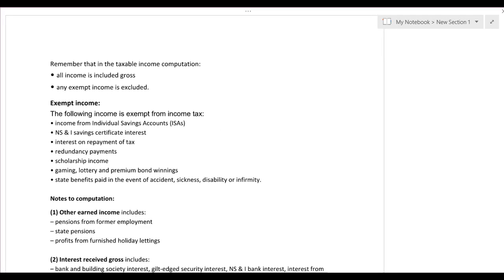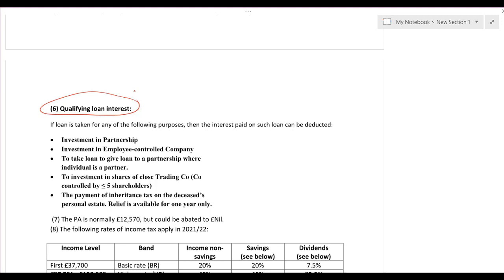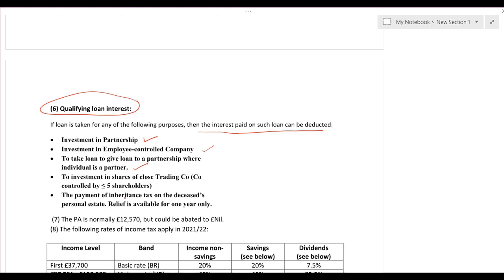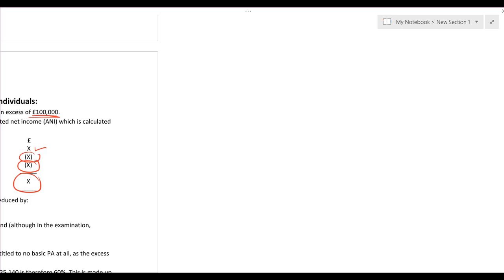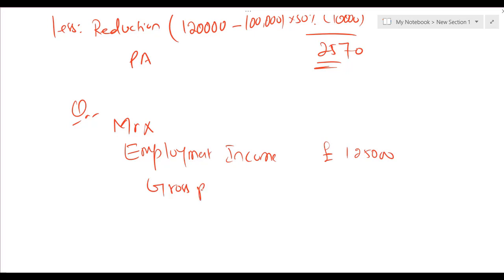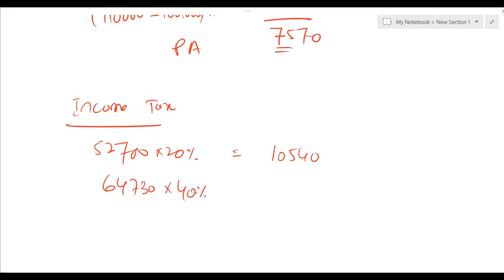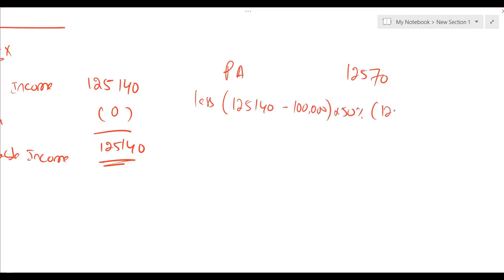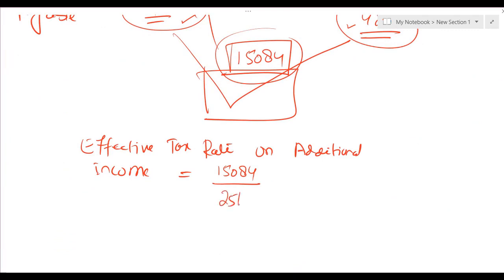ATX ENG LECTURE 3 PART 1 TOPIC ANI AND GROSS PPC